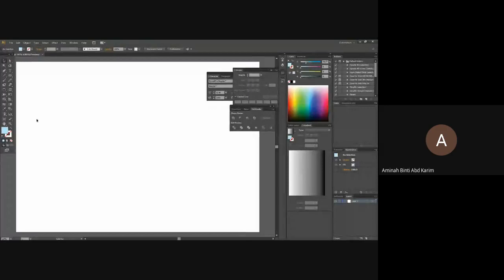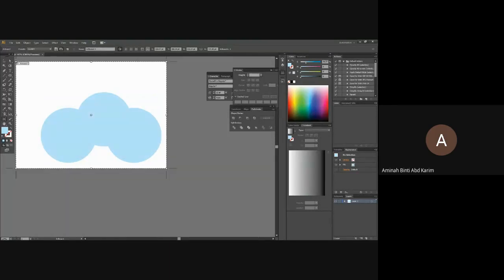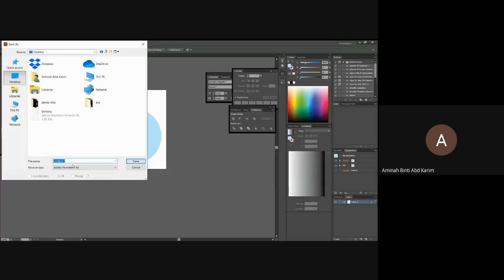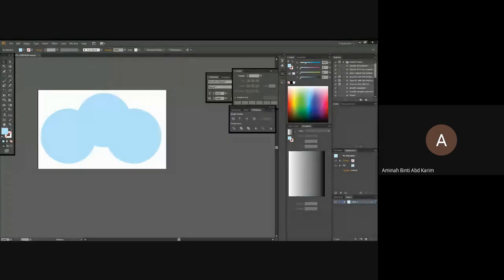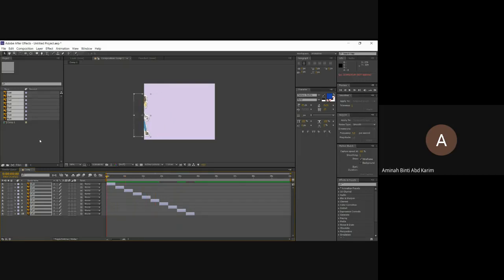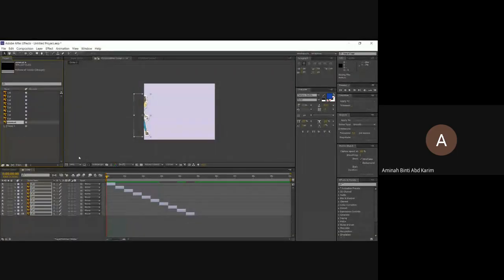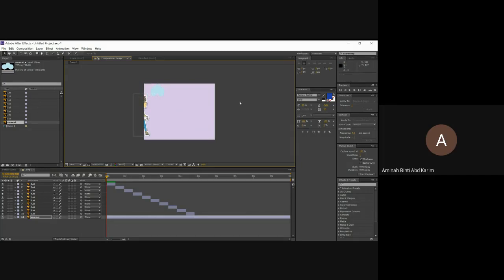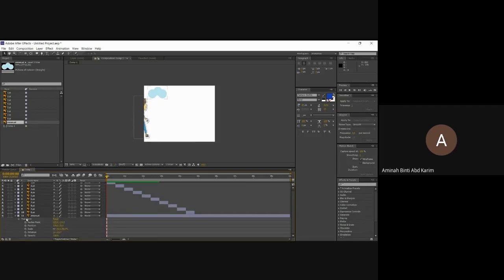Adobe After Effect _ basic Tutorial _Part 4